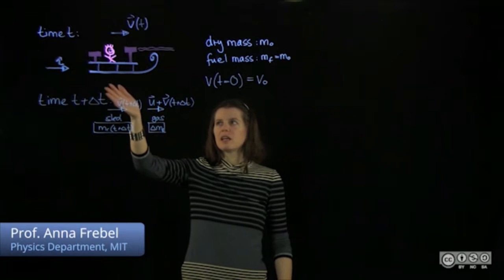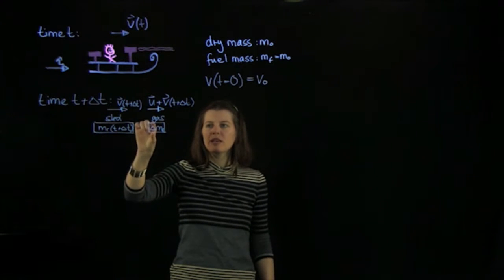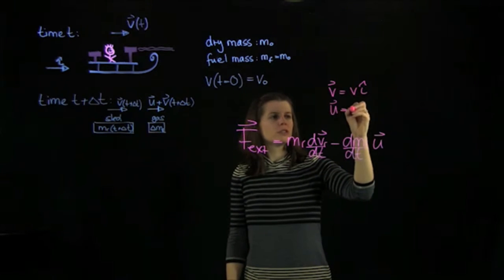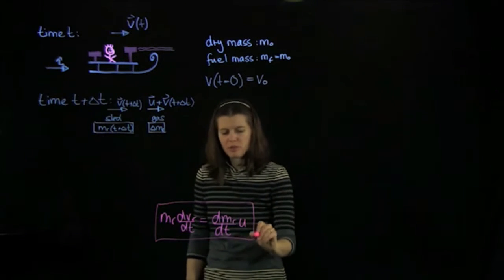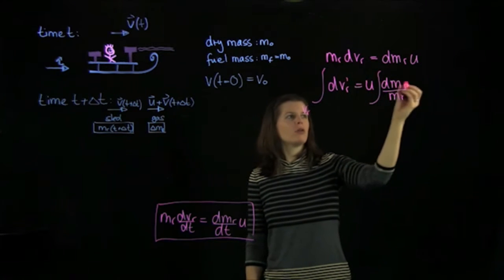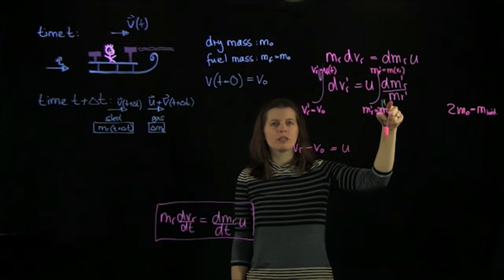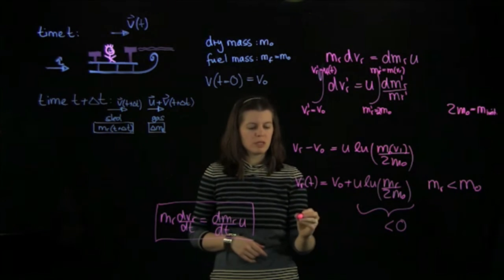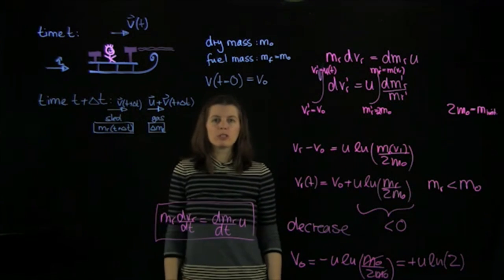Rocket sled problem